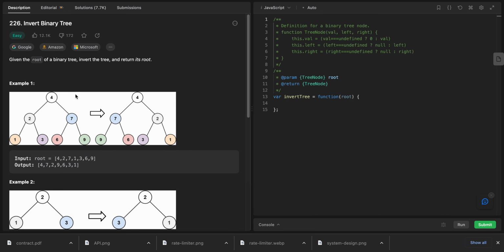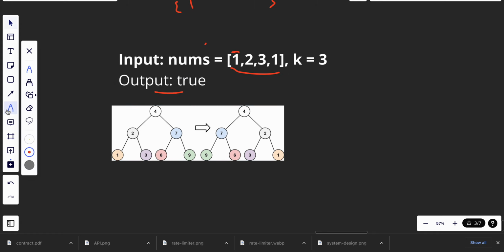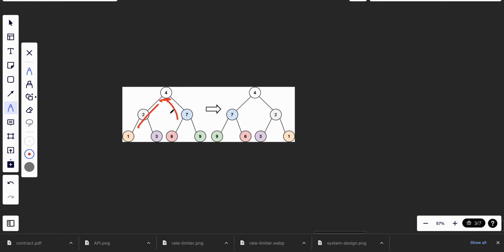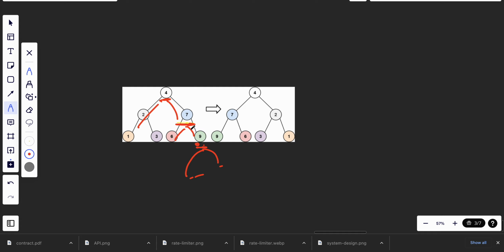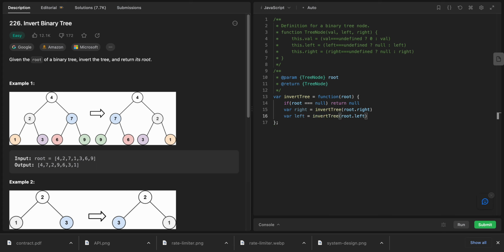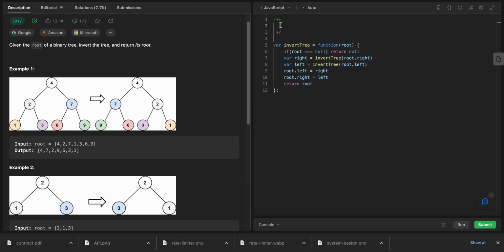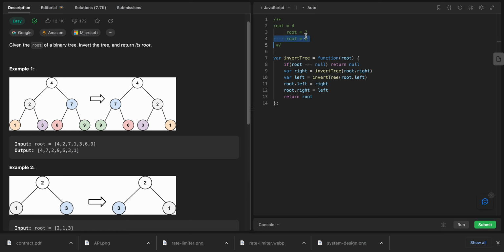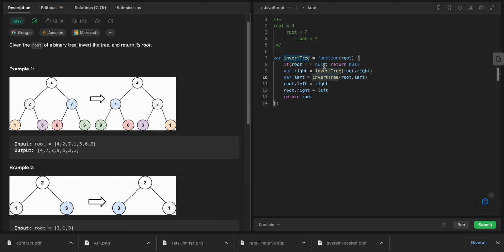Leetcode | Easy | 226. Invert Binary Tree | Recursion | Time complexity: O(n) | Javascript